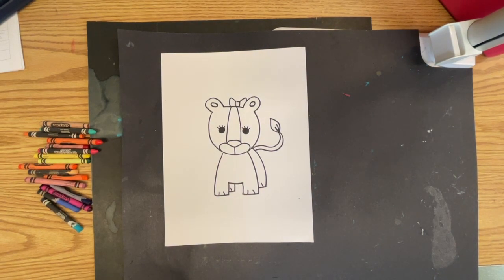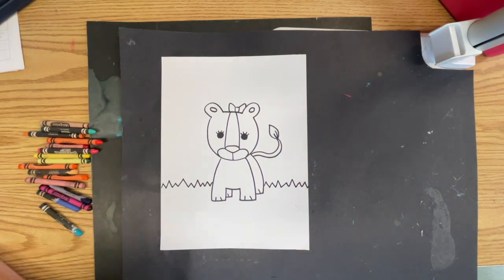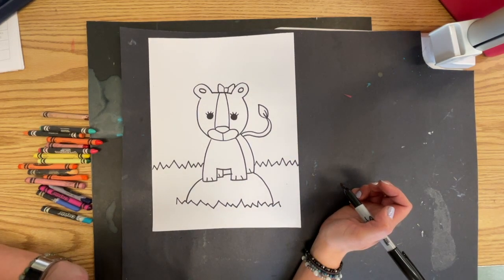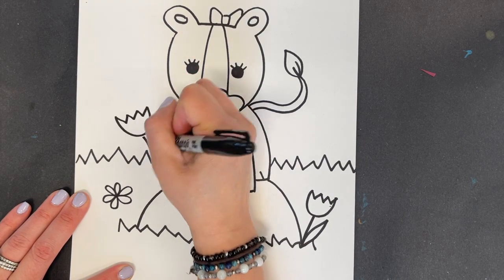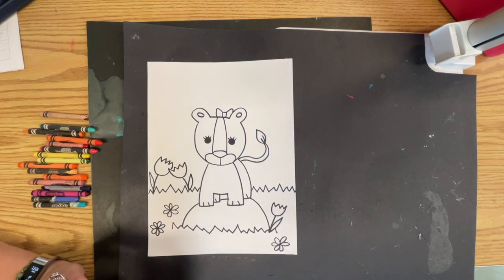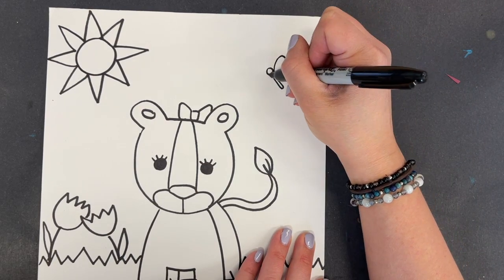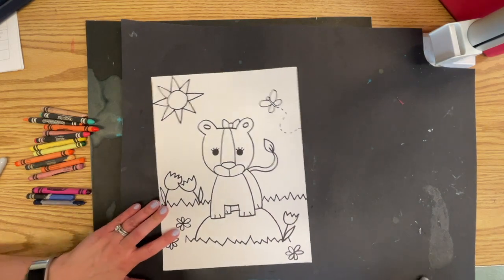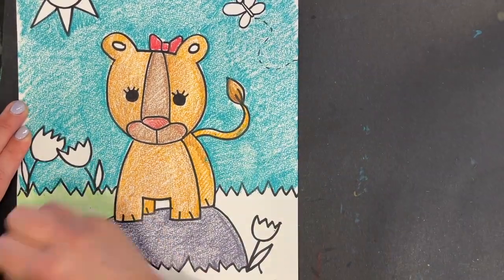DIRECTED DRAWING - LION Background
In this lesson students will determine if spring is coming in like a lion or lamb.  They will complete a directed drawing and then add a background.
- Kindergarten Art
- Elementary Art Lessons
- Directed Drawing, proportions, Background